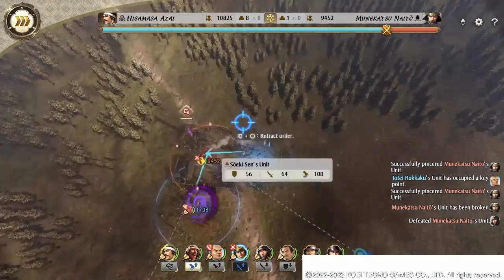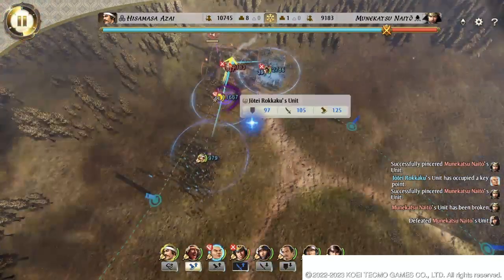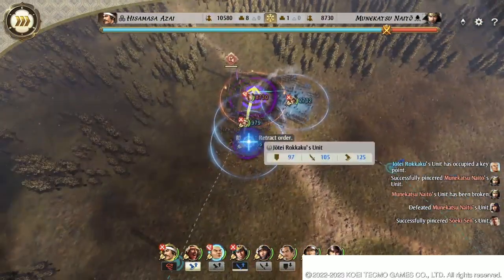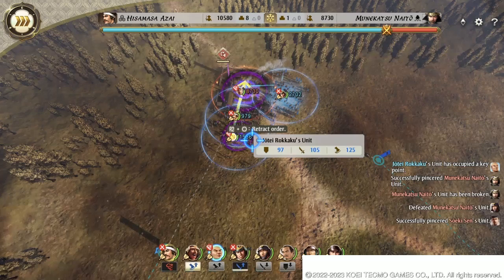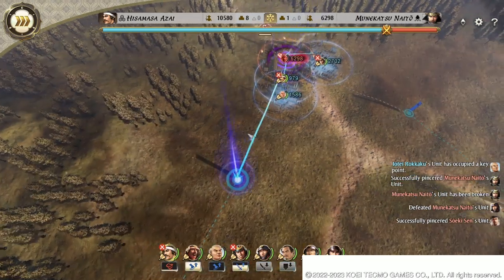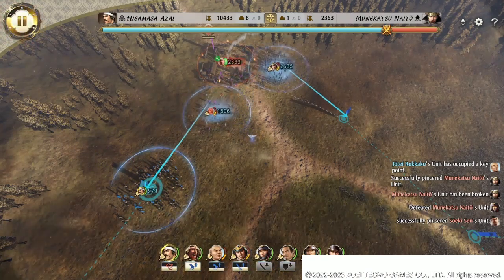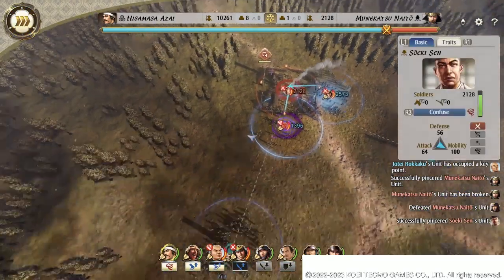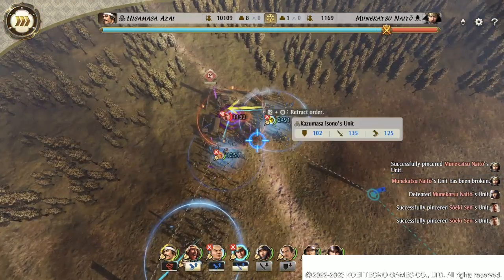Nobunagas Ambition March Lessons Pursue and Protect!